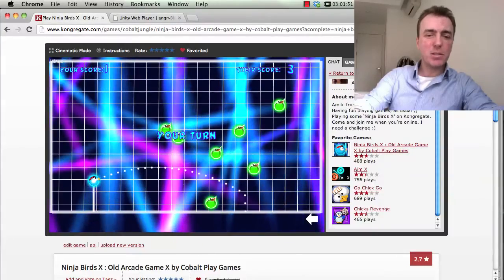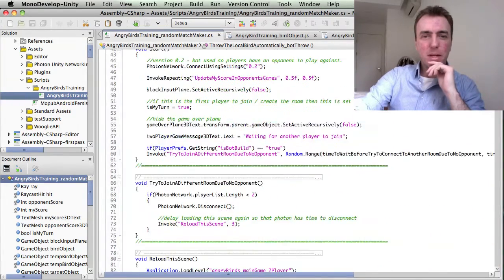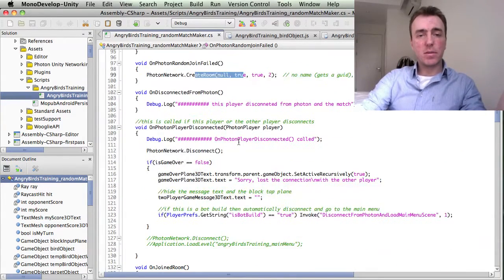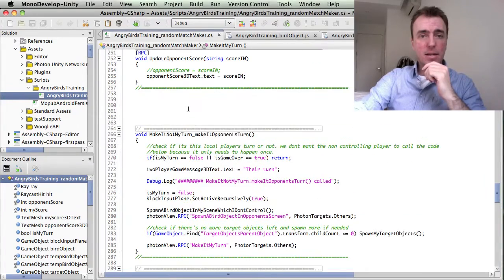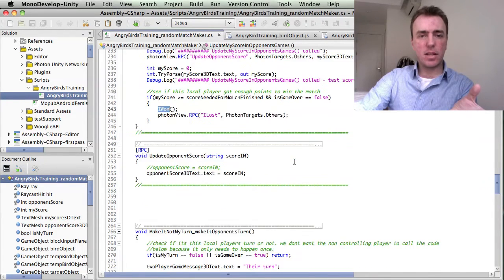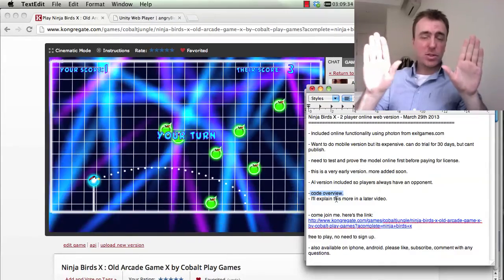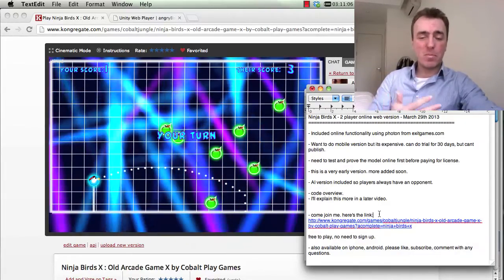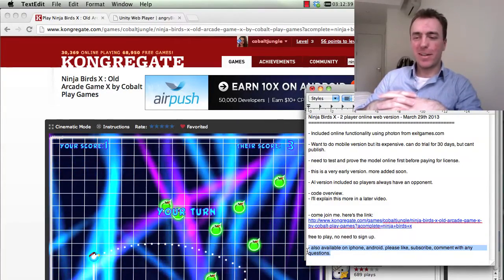Part 2 - Unity online games - Ninja Birds X 2 player mode - code overview and tips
OVERVIEW:
I recently started adding online 2 player game play to one of our iphone / android games called Ninja Birds X. This video discusses the overall approach to developing online multiplayer games with Unity and how to publish them as a web game. I also give an overview of the code used to connect 2 players together so they can compete.

Happy Developing :)
Martin

Happy Developing :)
Martin